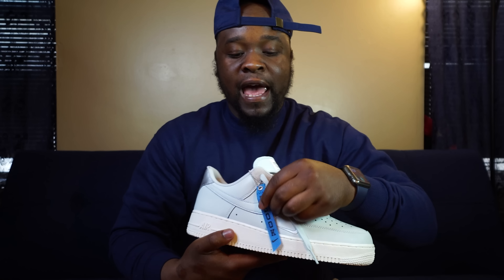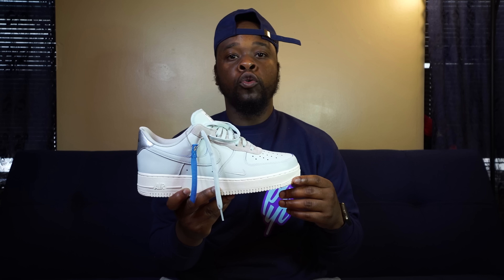First Look : Devin Booker X Air force 1 Early Unboxing & Review Shot In 4K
In this Episode of Penny For Your Thoughts we are reviewing the Devin Booker X Air Force 1 Which is Nike's Collbration with Nba up and coming superstar Devin Booker. Listen as i break down each detail of this shoe.

We can Also be reached on Instagram and Twitter @Penny_4YT

We keeping 100 not a penny less

Artwork By - @Charlieroc163